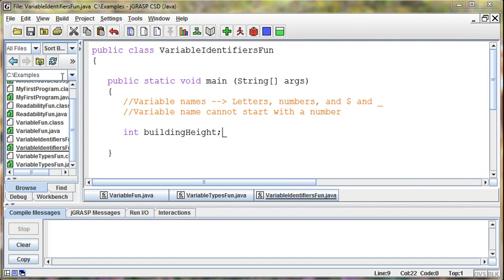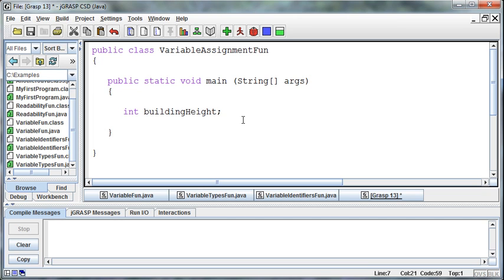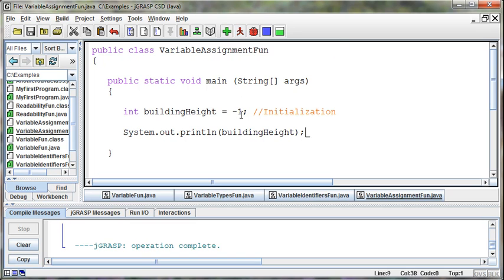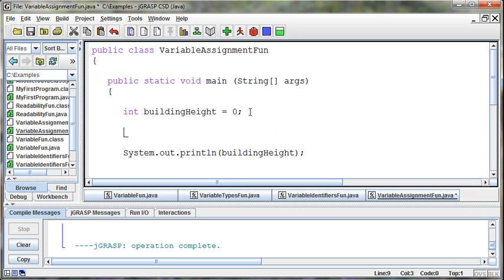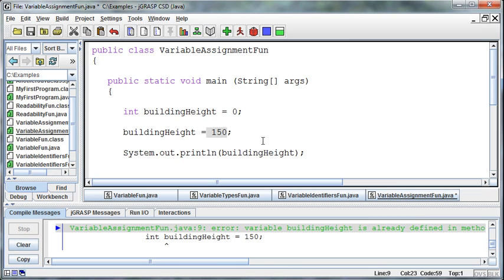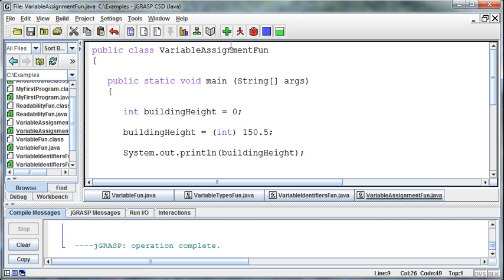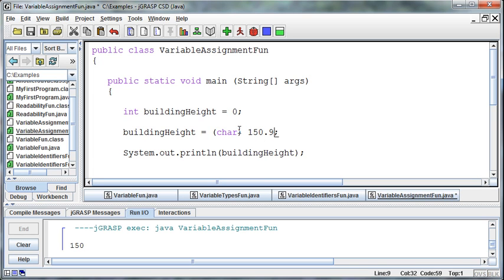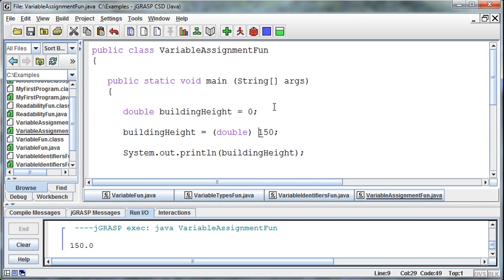008 - Variables - Part 04 (Initializing, Assigning, Casting)